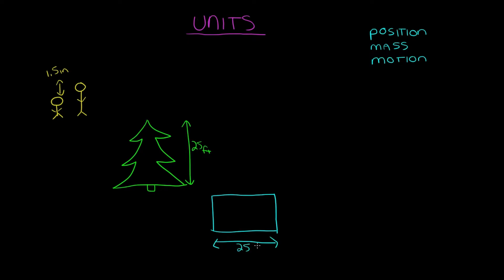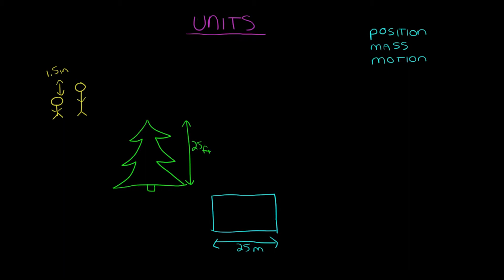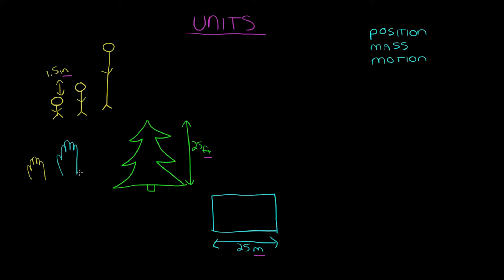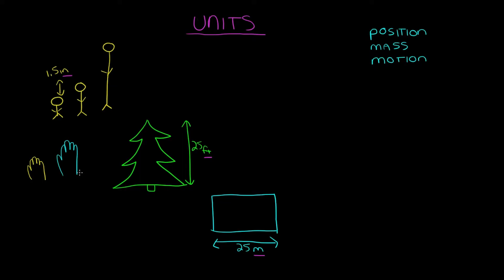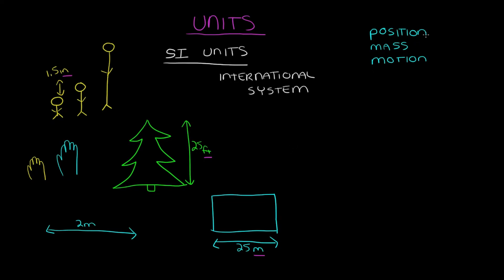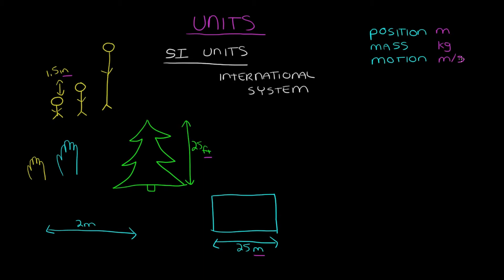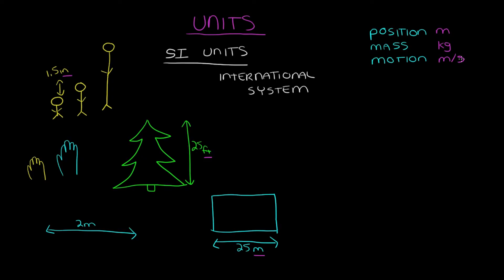Units | Movement and forces | Middle school physics | Khan Academy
The position and direction of motion an object has is described using units. In order to communicate this information scientists need to share which system of units they are using in order to understand the behavior of an object.